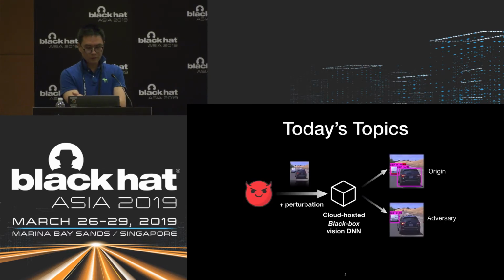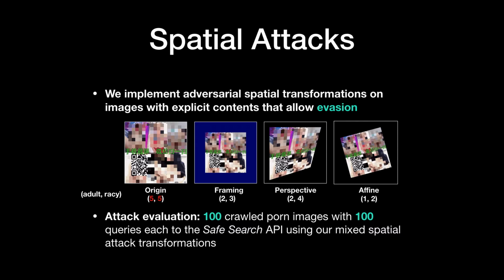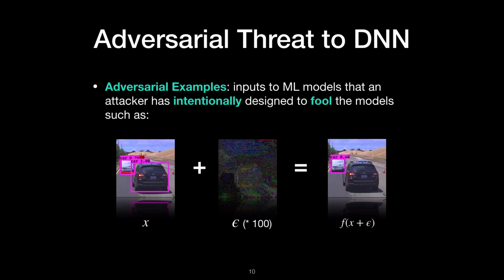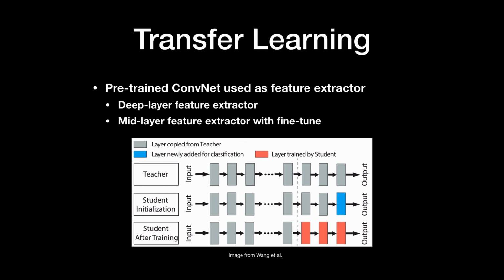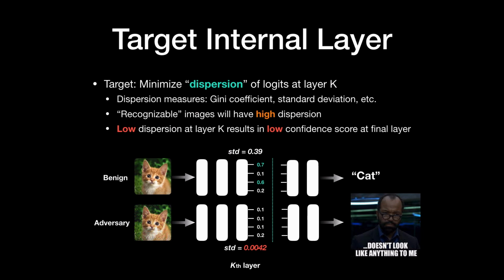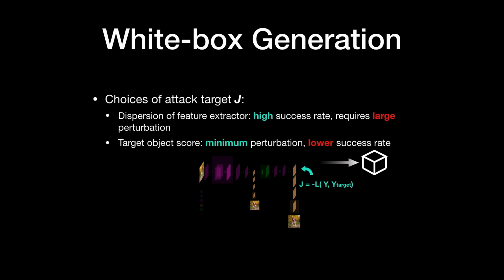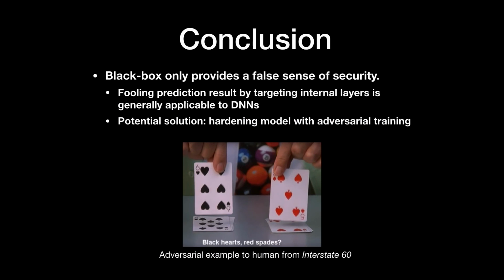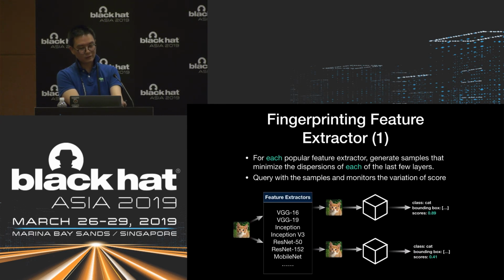The Cost of Learning from the Best: How Prior Knowledge Weakens the Security of Deep Neural Networks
In the talk, we will present the alarming results from our measurement study that most main-stream object detection models are adopting those winning image classification models in the ImageNet contest as their first few layers, to extract low-level features in the image.

By Yunhan Jia, Zhenyu Zhong, Yulong Zhang, Qian Feng, Tao Wei and Yantao Lu